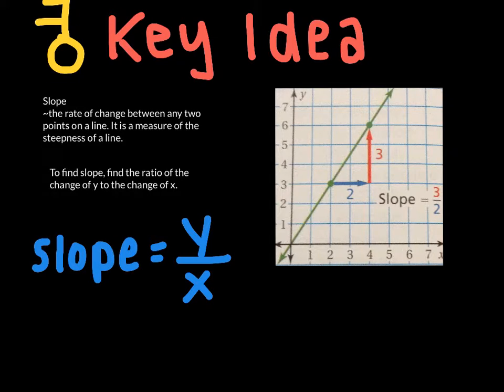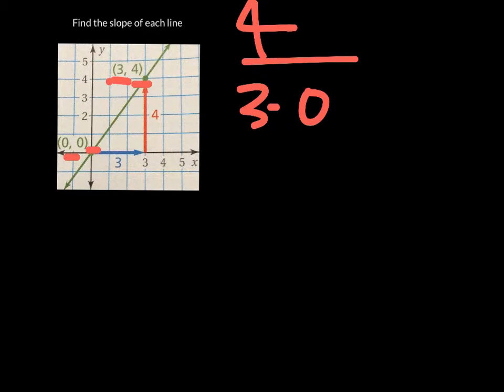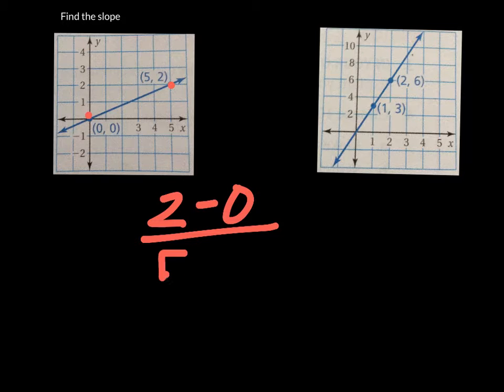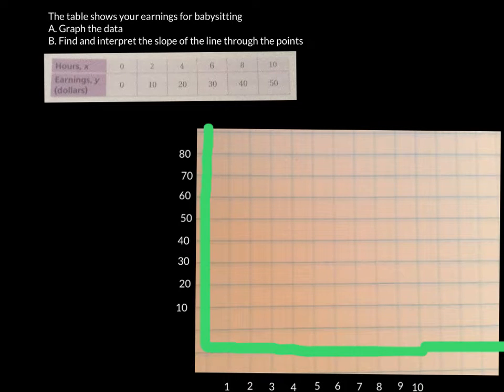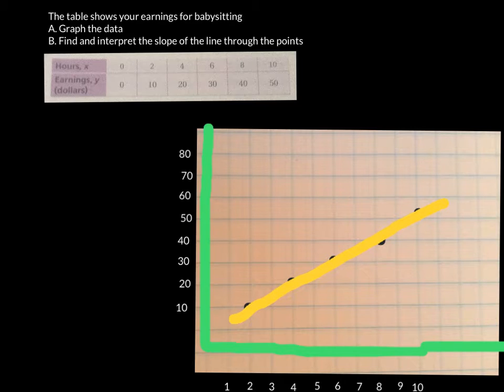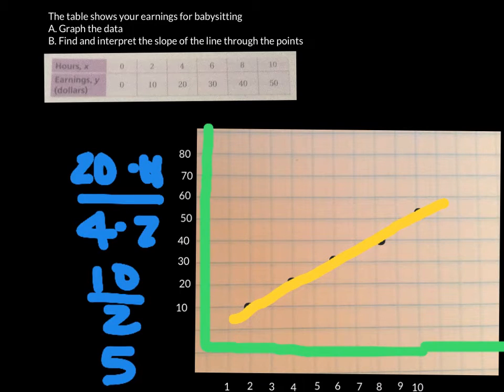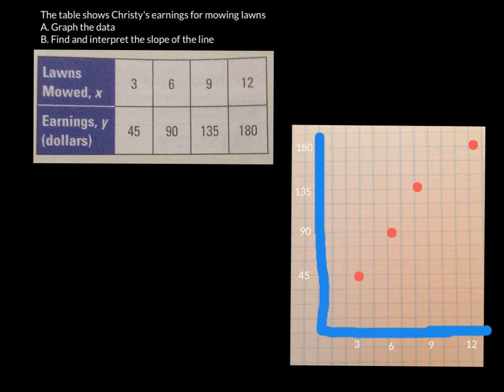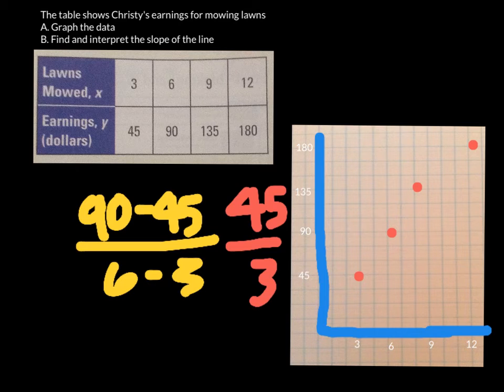7.3.2 Slope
P.106